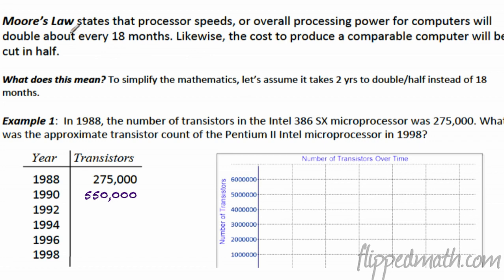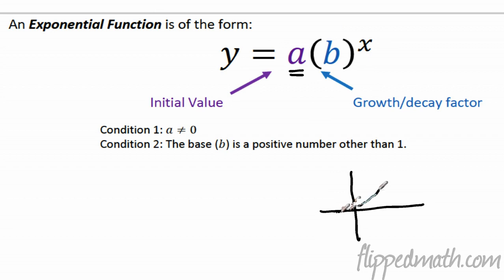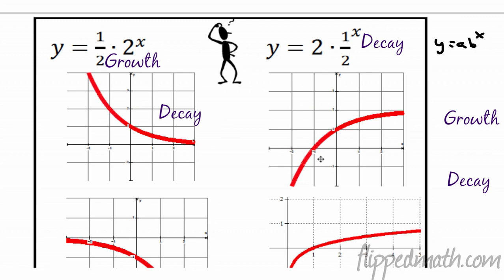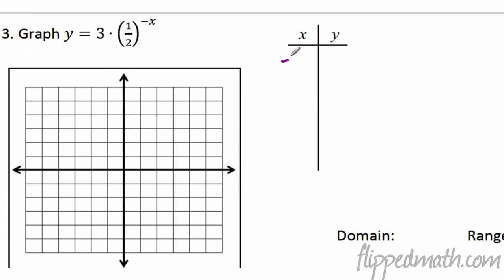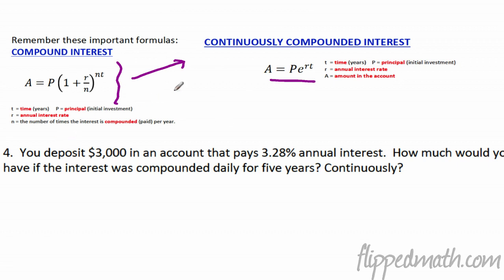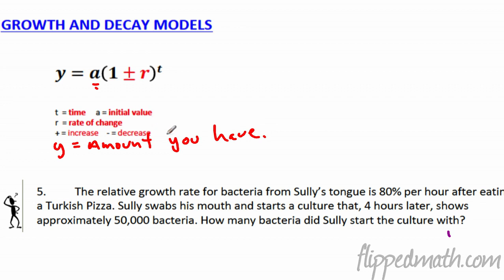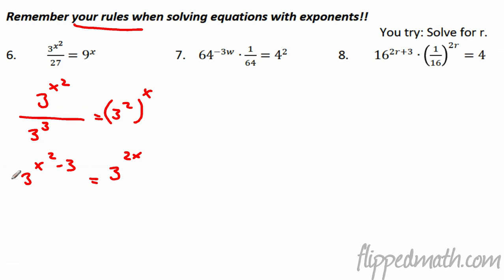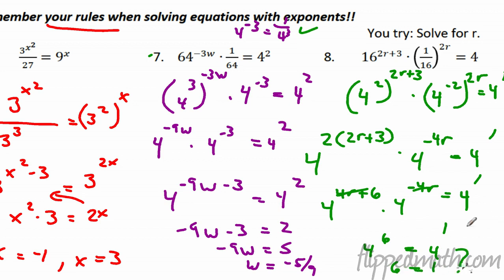7 1 Full Lesson